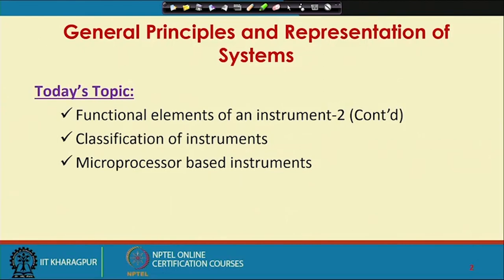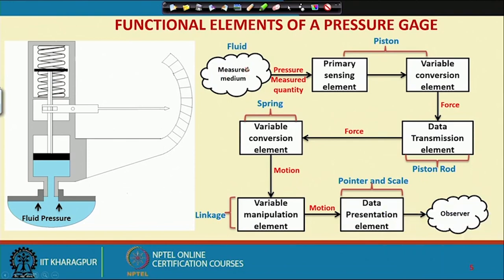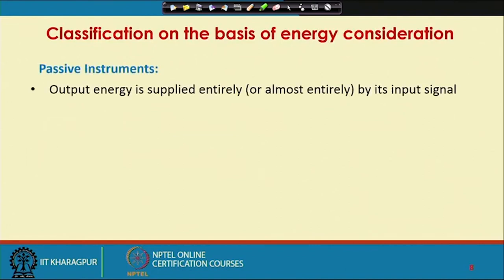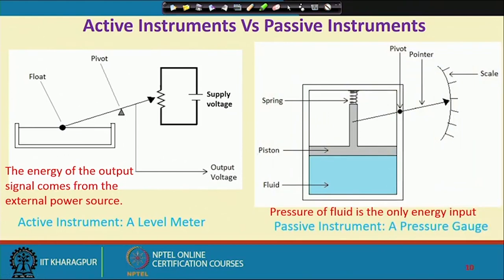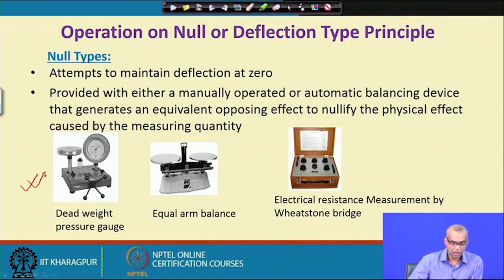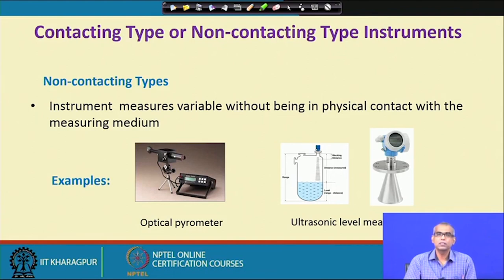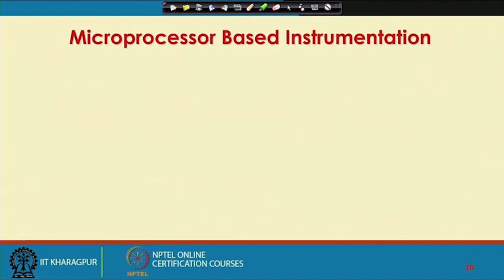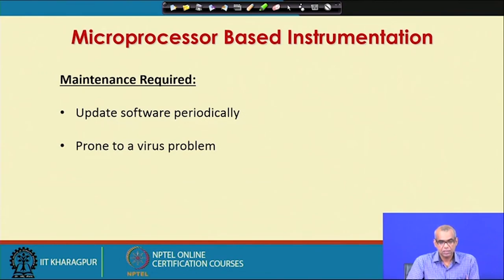L-4 General Principles and Representation of Instruments (Contd.)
Course Name: Chemical Process Instrumentation
Subject: Biomedical and Engineering
Target User: UG/PG